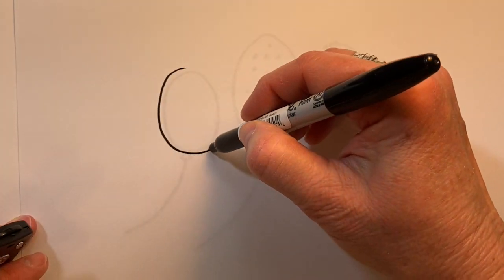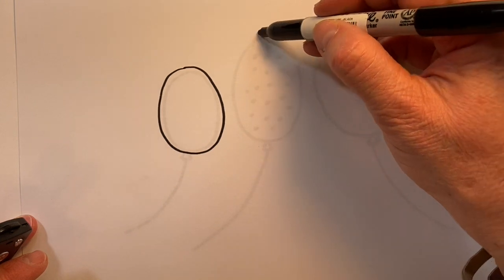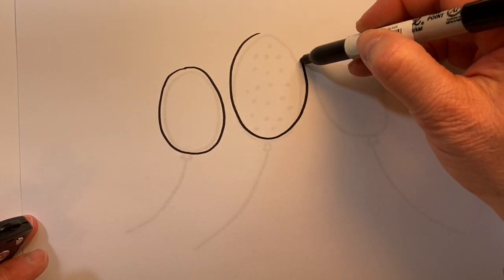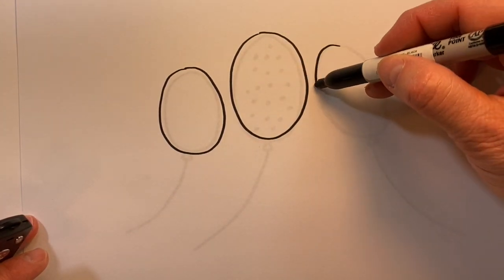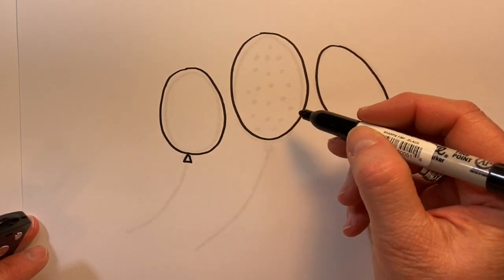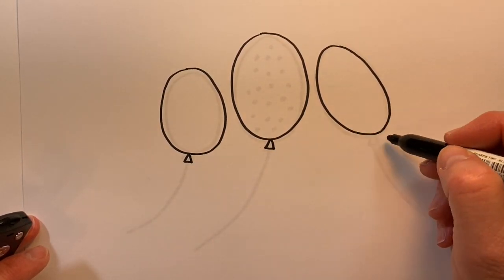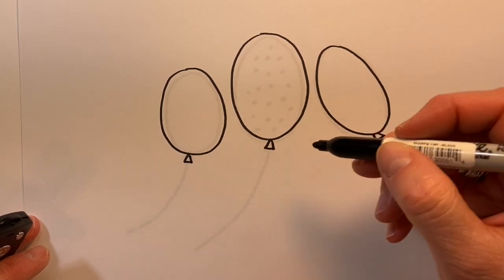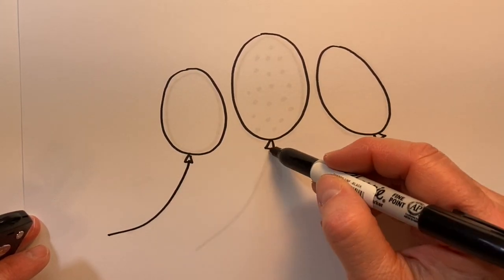DRAWNG A BALLOON!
Drawing and writing BALLOON!  Preschool children and kindergartners will enjoy the surprise of finding out what we’re drawing by looking inside the Purple Daisy Box and watching a brief clip of a BALLOON!  This will be followed with drawing lesson of a BALLOON, a quick fact about a BALLOON, and the opportunity to write “BALLOON."